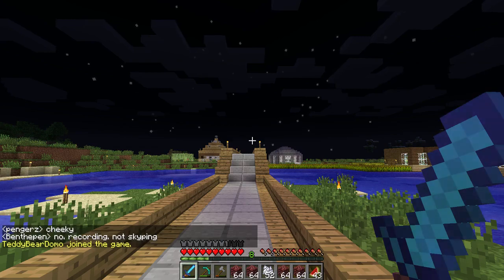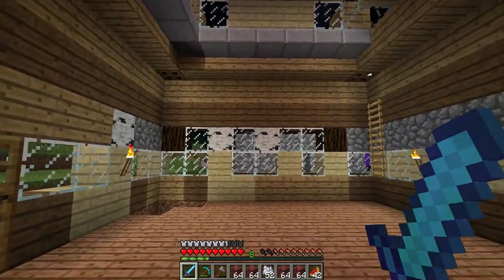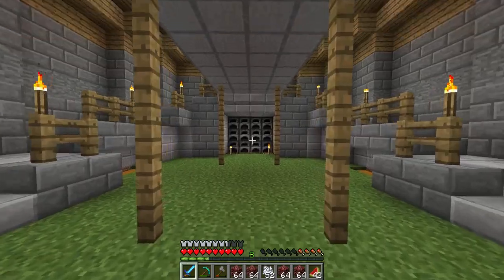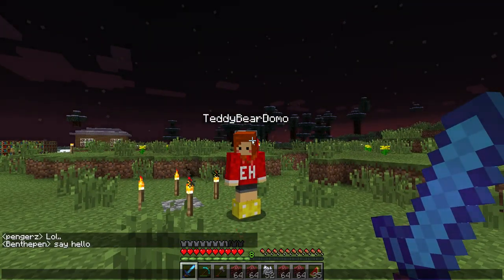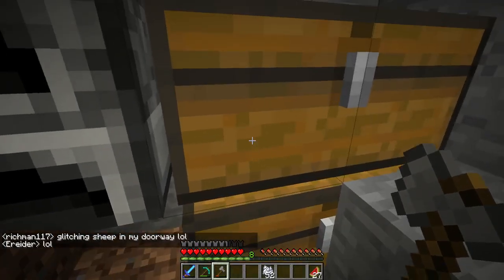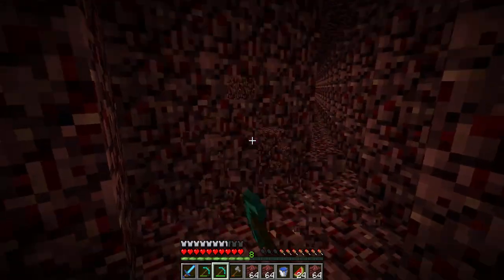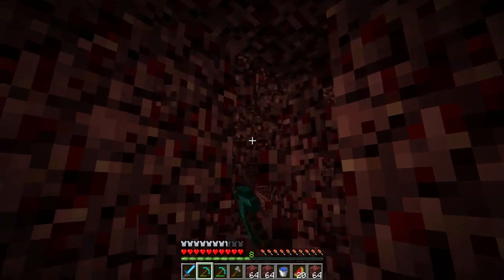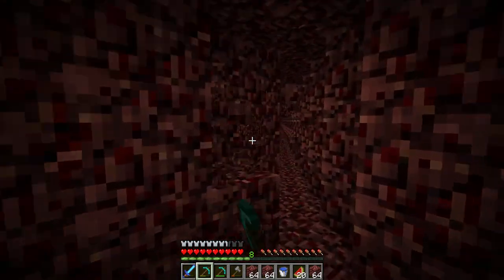Lets Play Blockception SMP E1: Welcome to the Server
Blockception is a whitelisted server and is not open to the public.